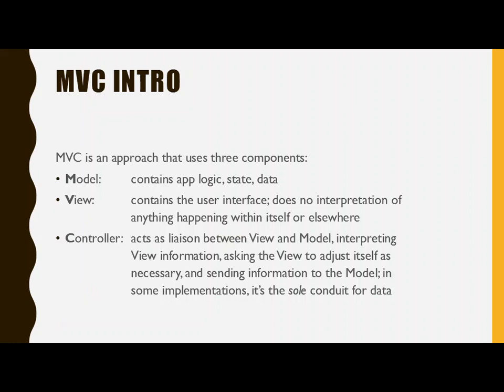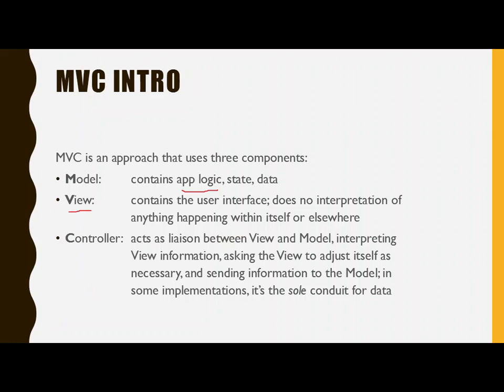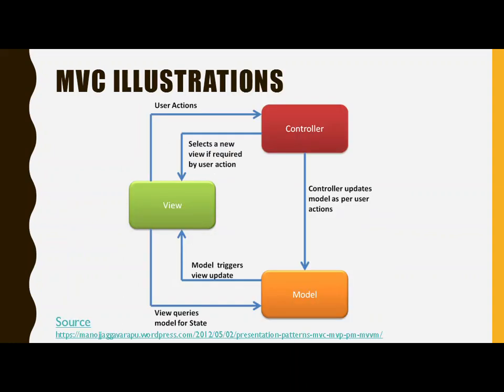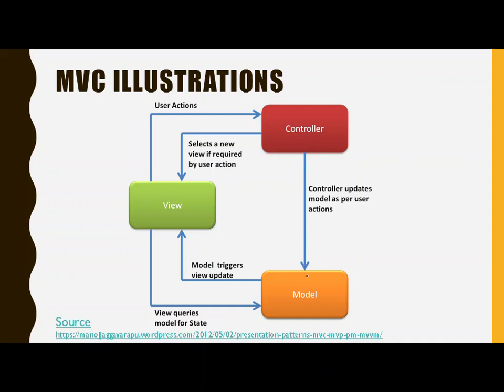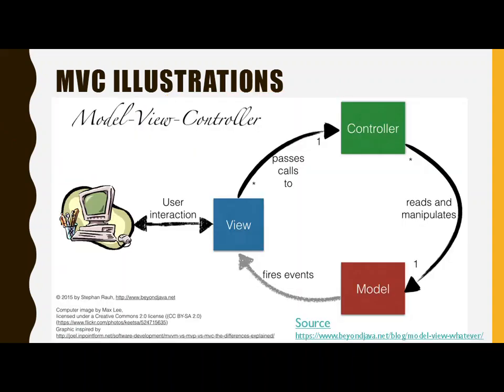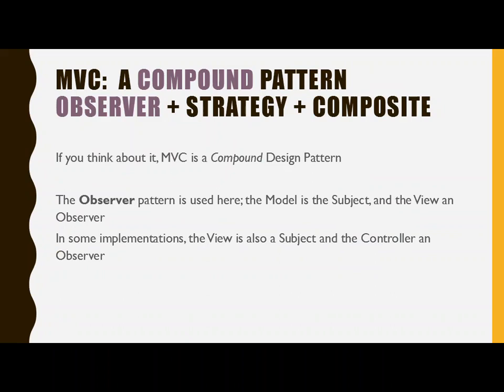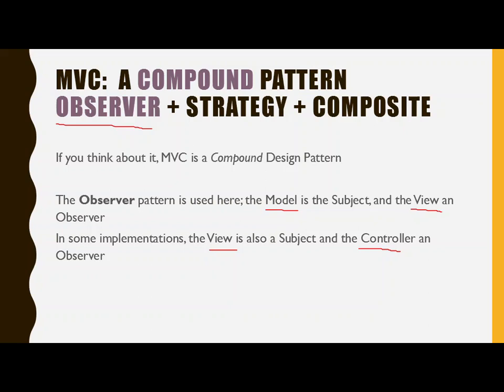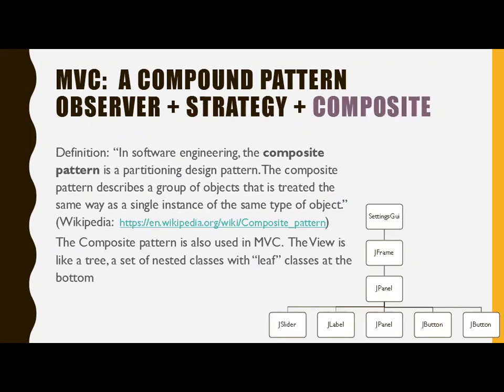Java2-10c - MVC - Intro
In this video we explore the MVC (Model, View, Controller) compound design pattern.  We first introduce the model and how its components interact.  We then look at some diagrams representing common ways this is implemented.  We discuss the three design patterns used in this compound pattern, seeing how each plays a part.